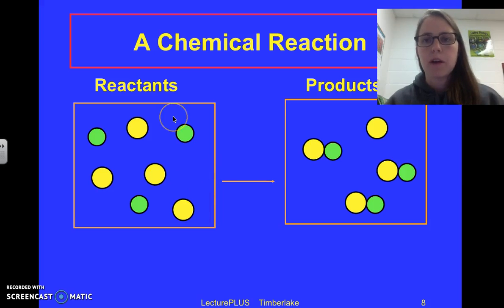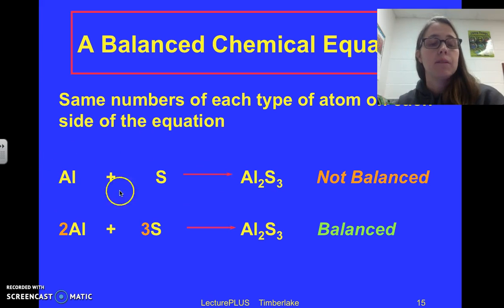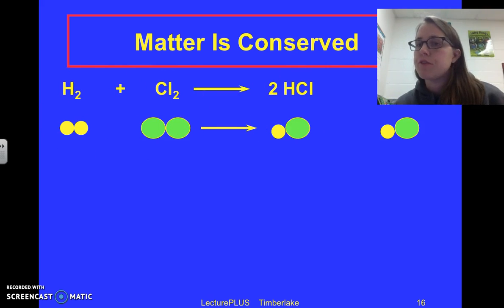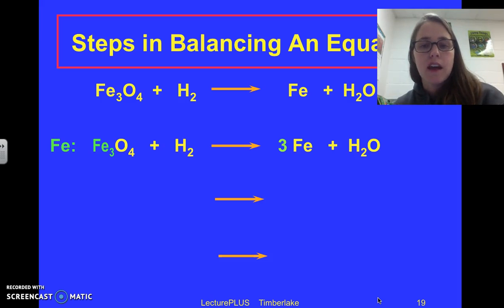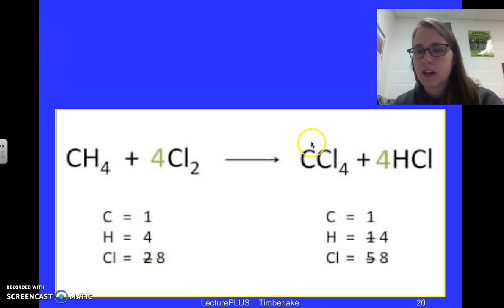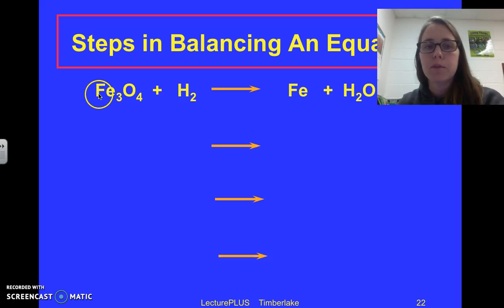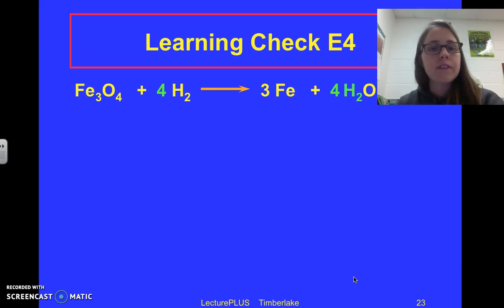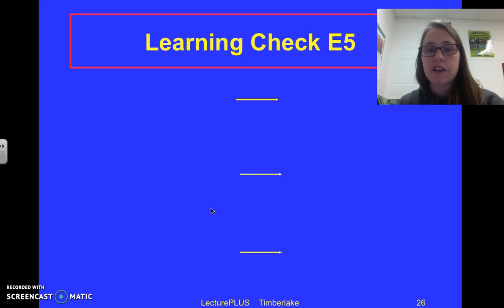Balancing Chemical Equations